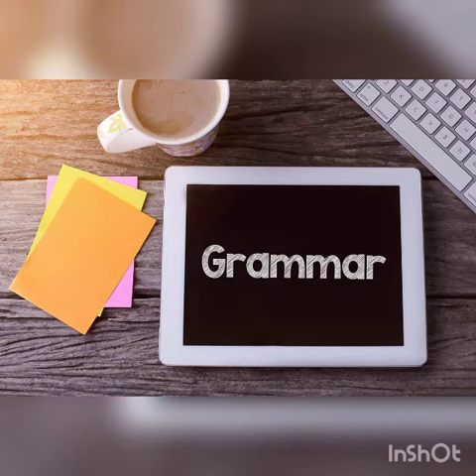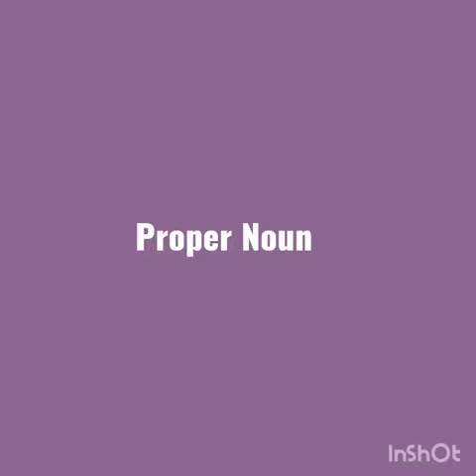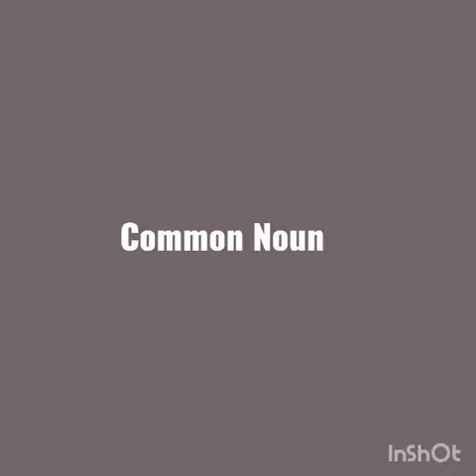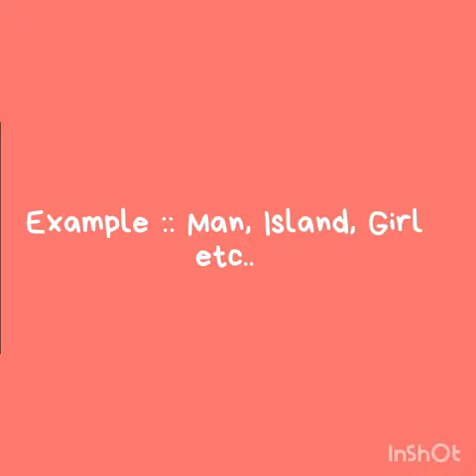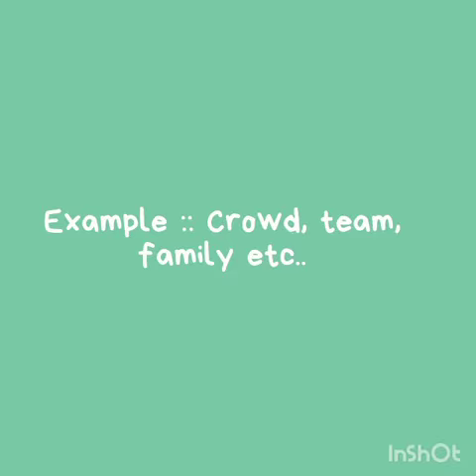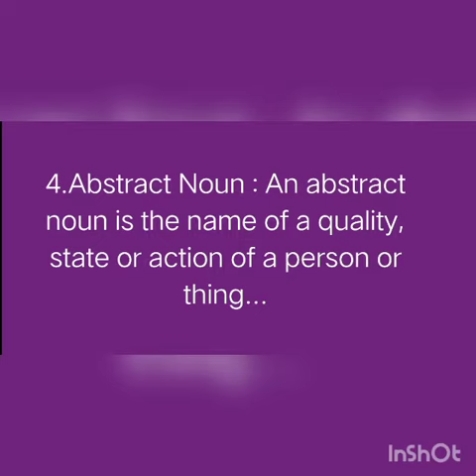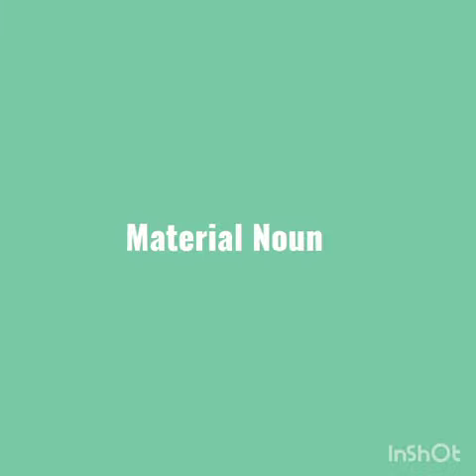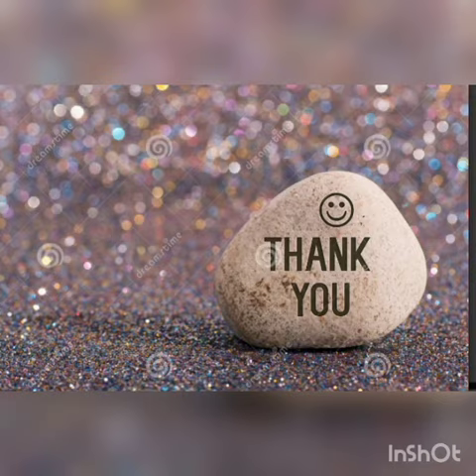What are the kinds of Noun's ?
Today's topic is
Kinds of noun ---
Nouns are divided into five kinds they are :

1.Proper Noun
2.Common Noun
3.Collective Noun
4.Abstract Noun
5.Material Noun

Let's know about their meanings

1.Proper Noun : A proper noun is the name of some particular person, place or thing
Example ::  America , Anjali ,Everest etc..

2.Common Noun : A common noun is a name given in common to every person or thing of the same class or kind
Example :: Man, Island, Girl etc..

3.Collective Noun : A collective noun is the name of a group of persons or things taken together as a single or whole
Example :: Crowd, Team, Family etc...

4.Abstract Noun : An abstract noun is the name of a quality, state or action of a person or thing
Example :: Kindness,Childhood ,Ownership etc..

5.Material Noun : Material noun are the names of materials out of which things are made
Example :: Gold , Wood , Clay etc..